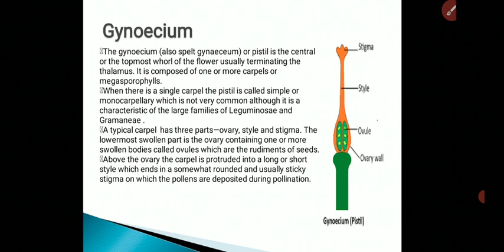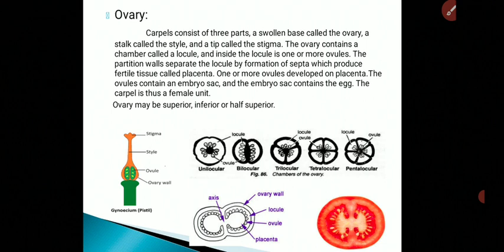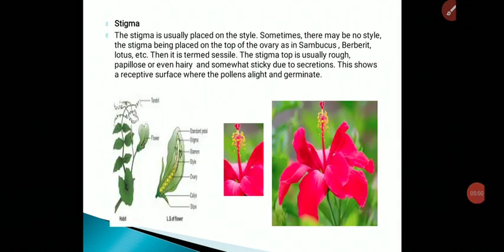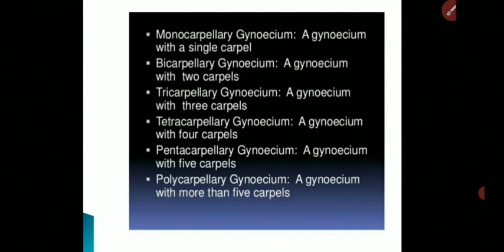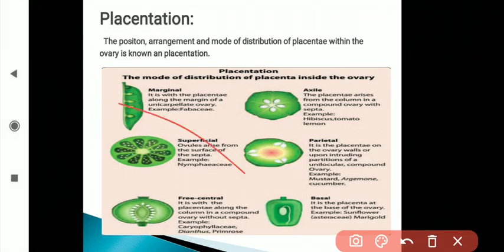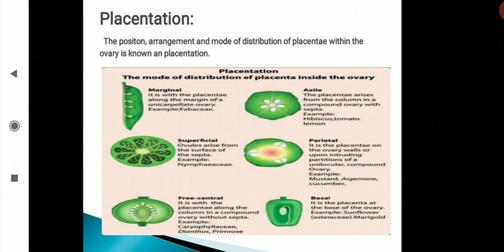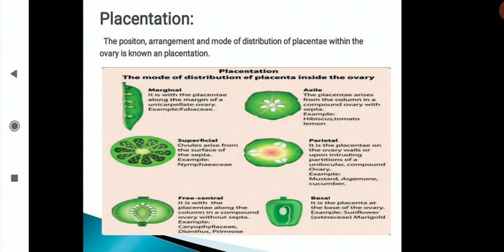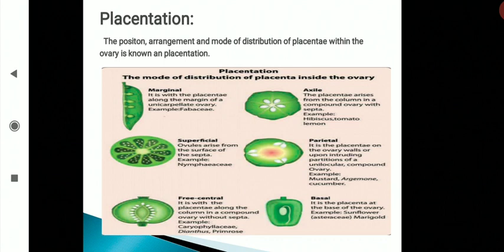F Y B Sc Plant Moprhology and Anatomy Gynoecium